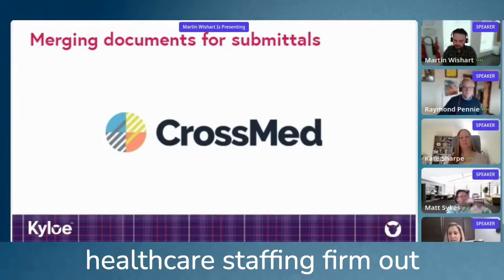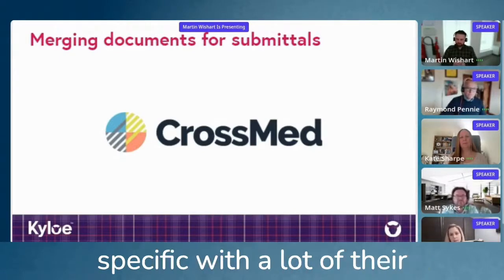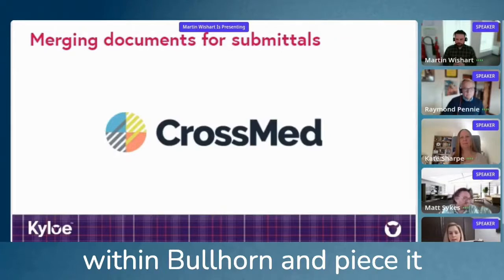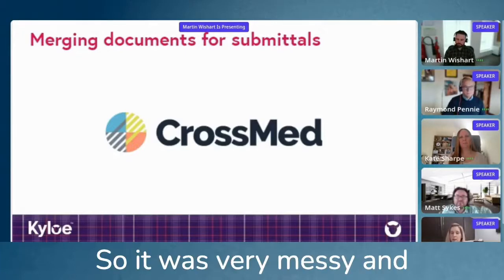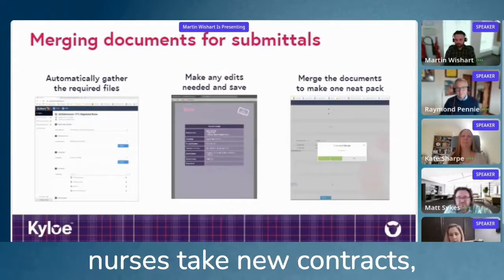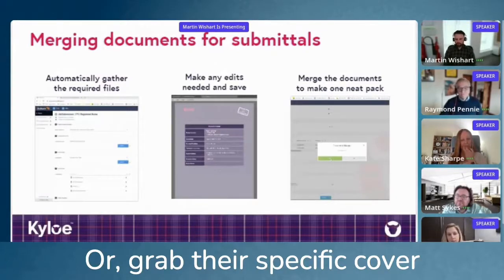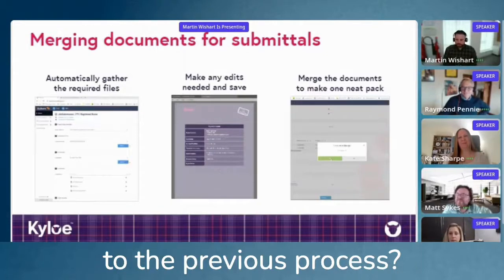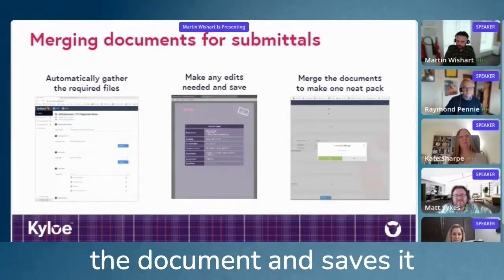Create submission packets in 3 minutes in Bullhorn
Following a period of business growth, CrossMed Healthcare were looking for a way to streamline and scale their processes.

One of the key areas they’d identified as slowing them down was the creation of submission packets. It was taking them close to 30 minutes to create each packet of documents (which were often up to 40 or 50 pages long), something which was impacting their ability to turnaround submissions as quickly as the market demanded.

After seeing the success from another Kyloe AwesomeDocs user - a major US-based healthcare staffing company – we knew that CrossMed Healthcare could benefit too.